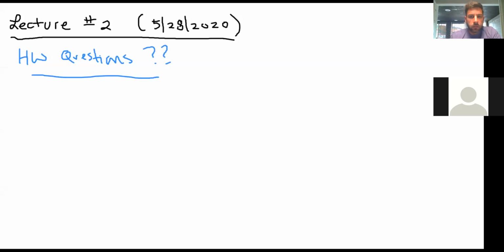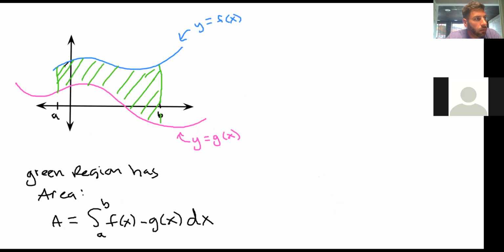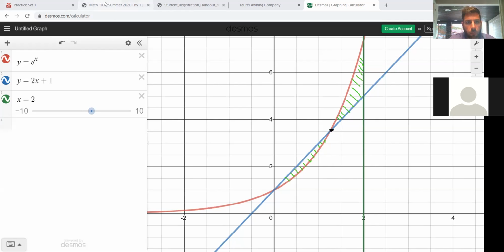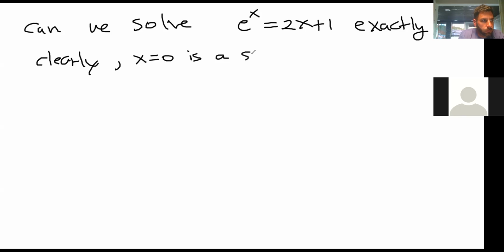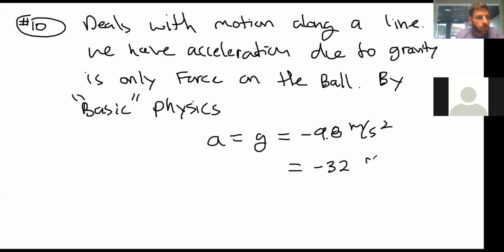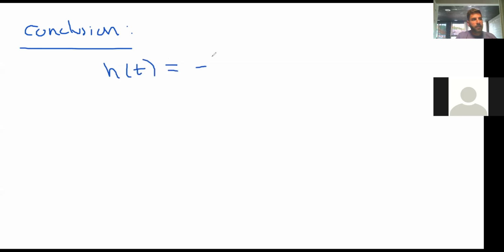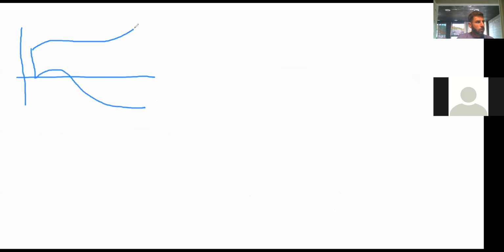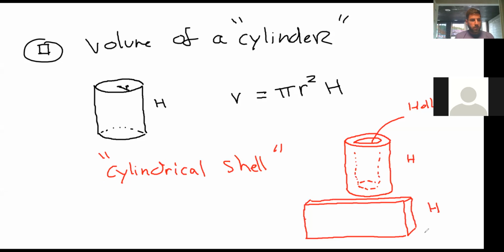Area between curves and an Introduction to Volume (5-28-2020)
Calculus II lecture at La Roche University.  In this video we work out examples showing how we can calculate the area of a region in the plane.  We conclude by introducing key ideas needed to define and compute the volume of a solid.